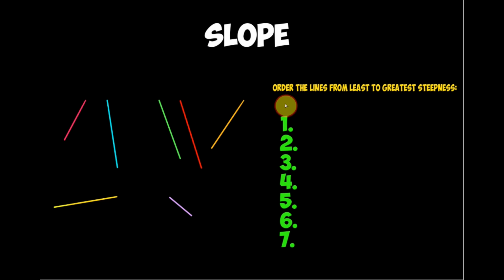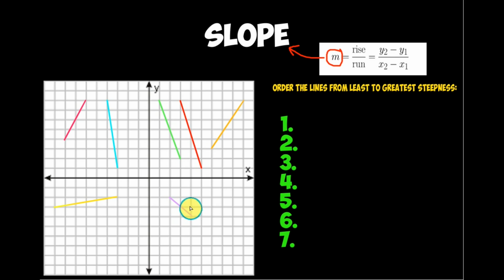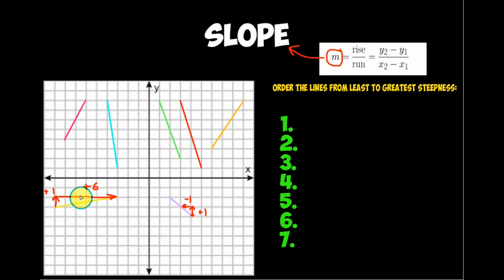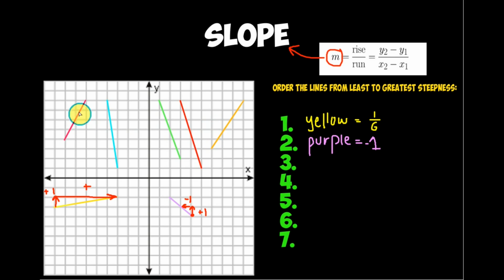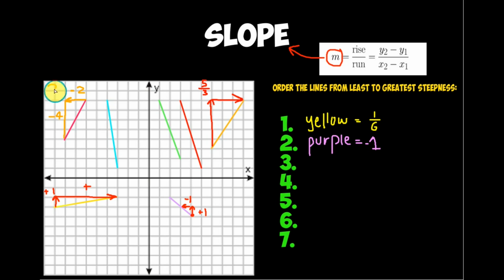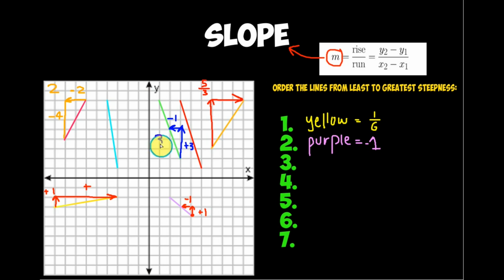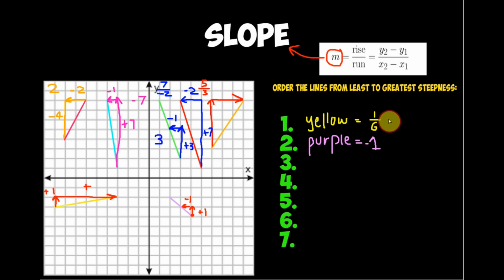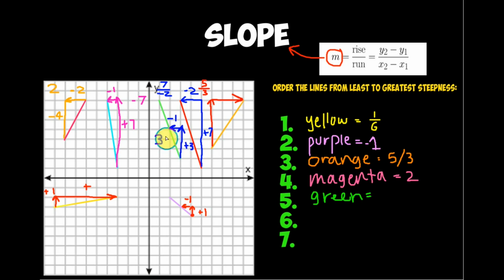Slope | Part 1 | Moiz and Zahra